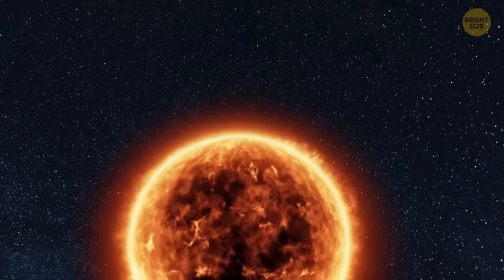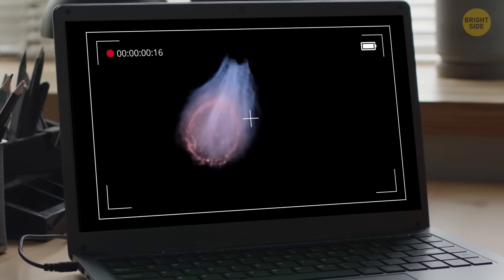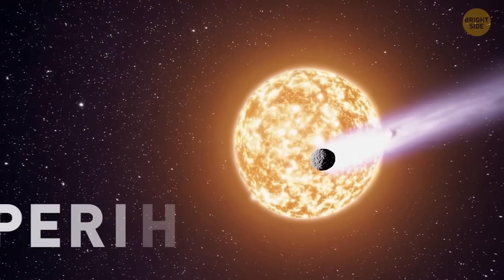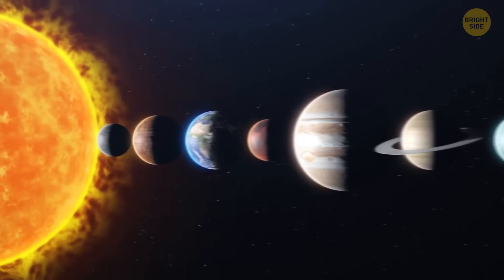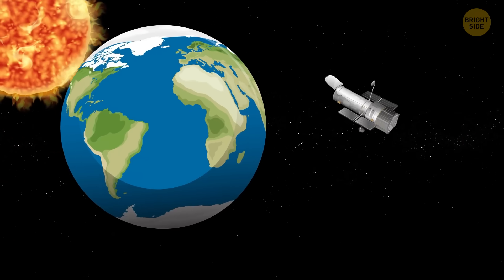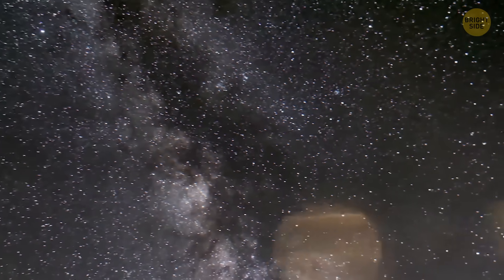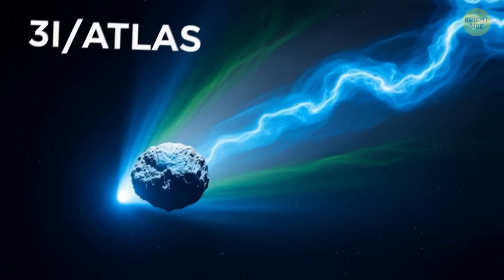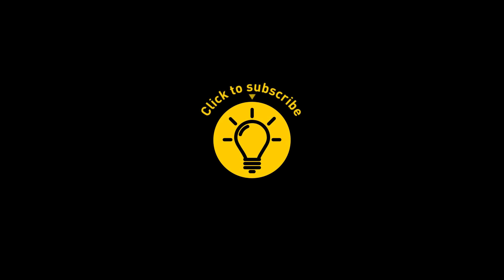A Strange Object Is Racing Toward the Sun - And It Won't Stop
Astronomers have spotted 3I/ATLAS, a mysterious interstellar object hurtling toward us from deep space. It’s only the third known visitor of its kind, joining the ranks of ‘Oumuamua and Comet Borisov. The crazy part? Nobody’s entirely sure what it is—an asteroid, a comet, or something even stranger. Every telescope on Earth is now locked on this cosmic intruder, trying to decode its secrets before it slingshots away forever. Want to know why scientists are both excited and a little nervous? Stick around and watch this—because 3I/ATLAS might just rewrite what we know about the universe.